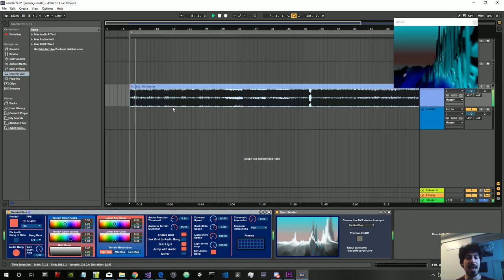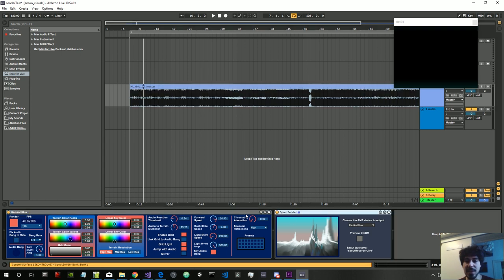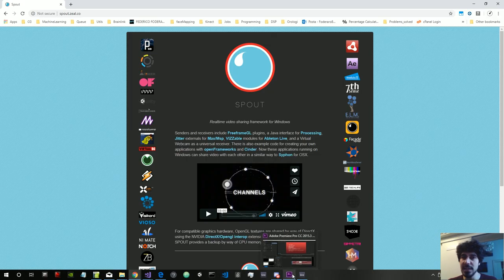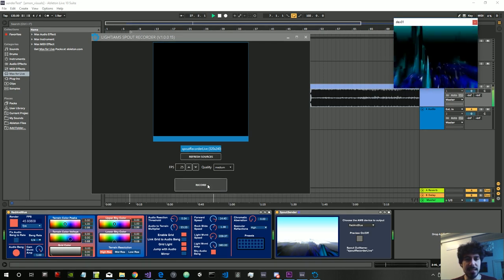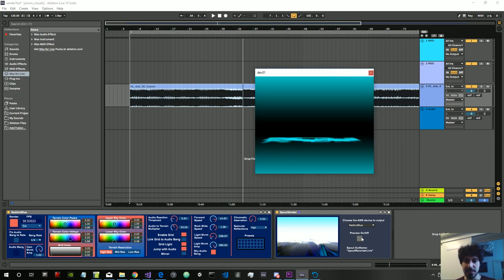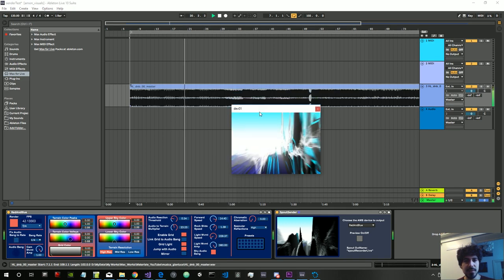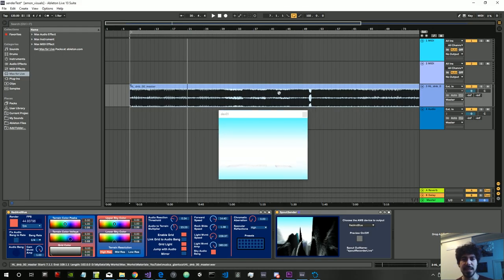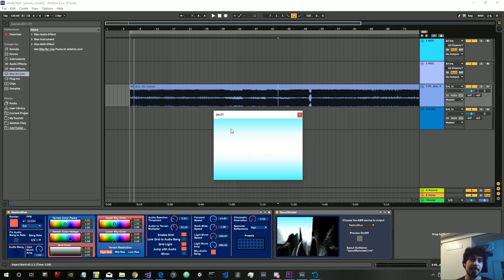How to record visuals from RedAndBlue - Spout/Syphon Sender